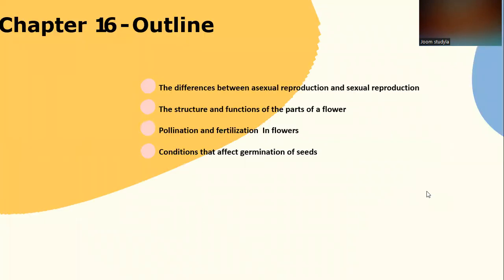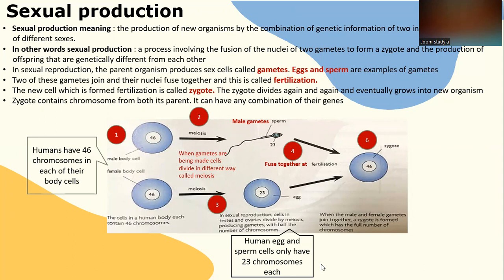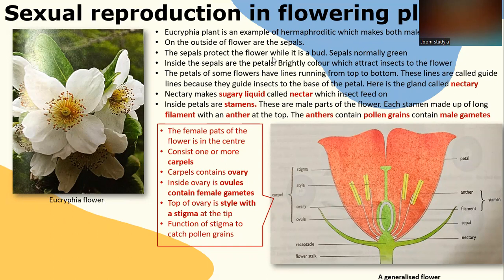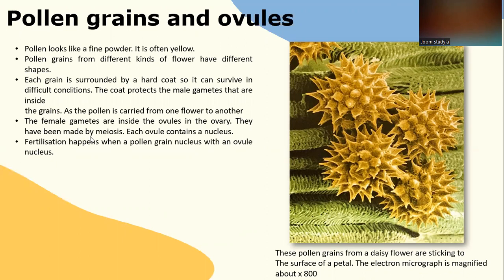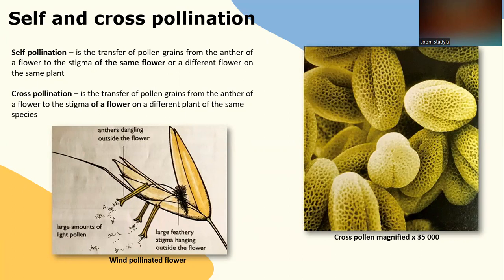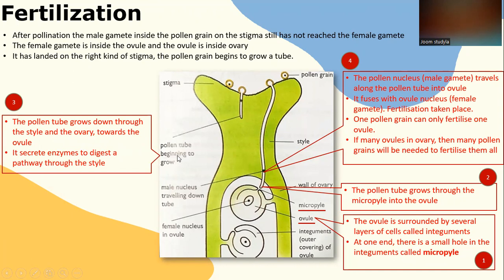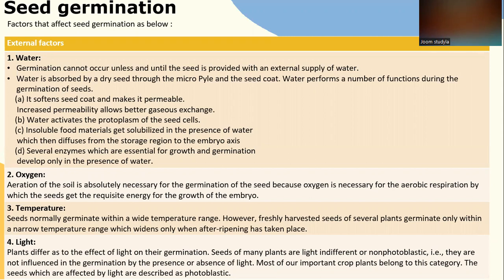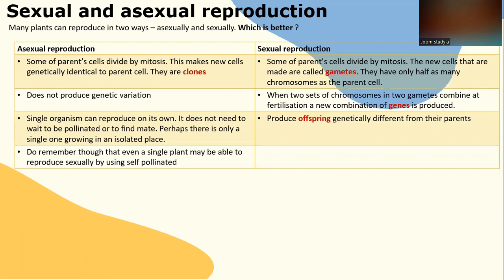Study Tips for IGCSE - Biology : Reproduction in plants